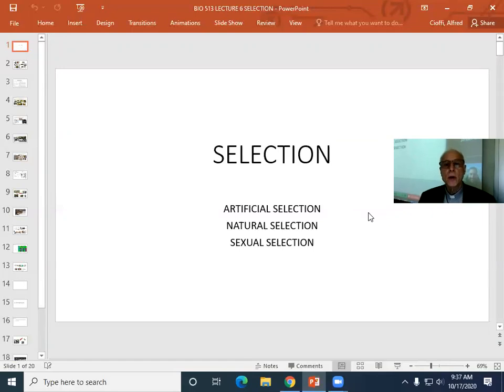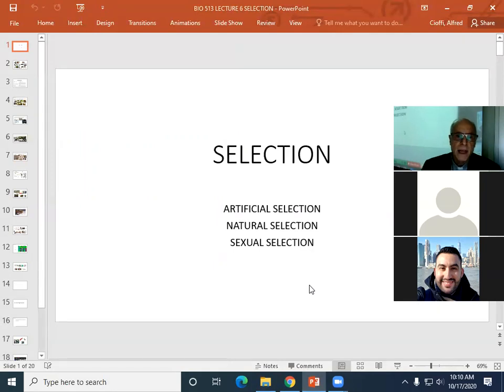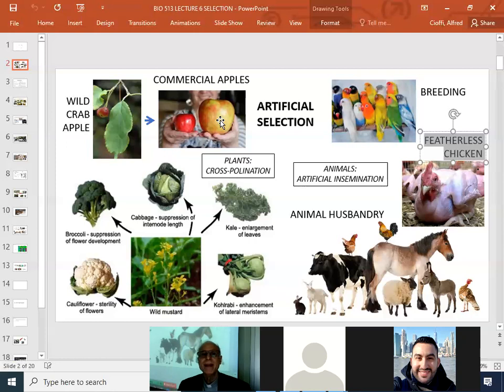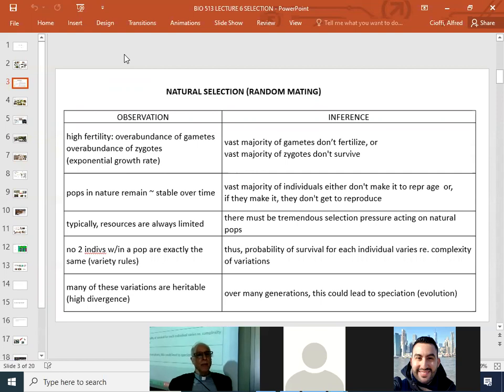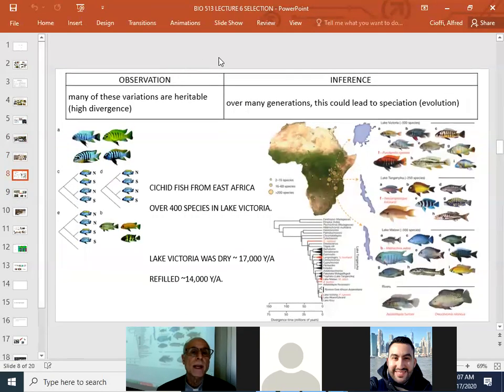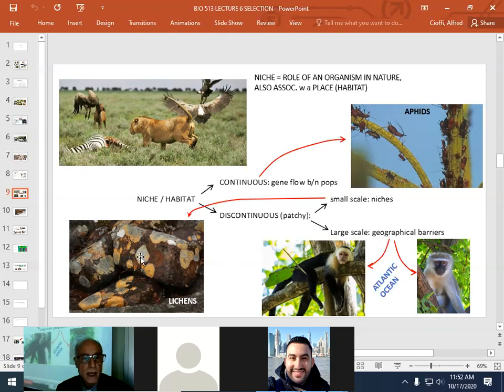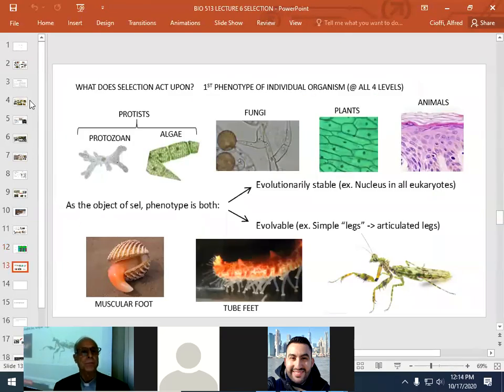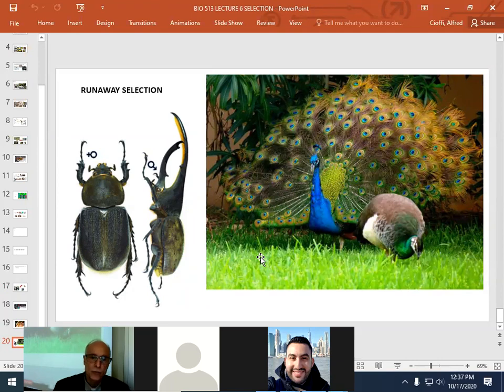BIO 513 LECTURE 6 SELECTION